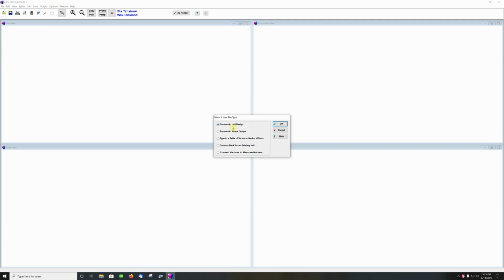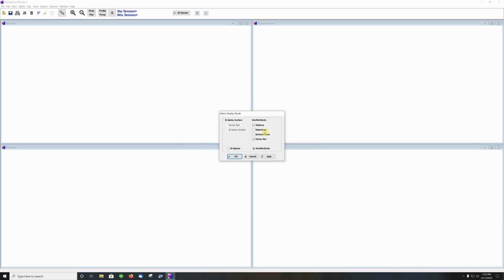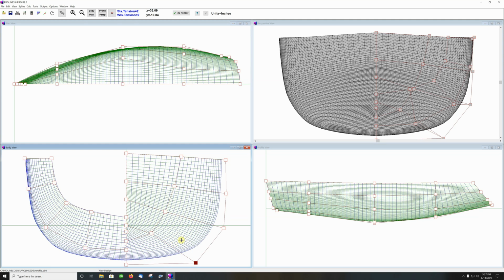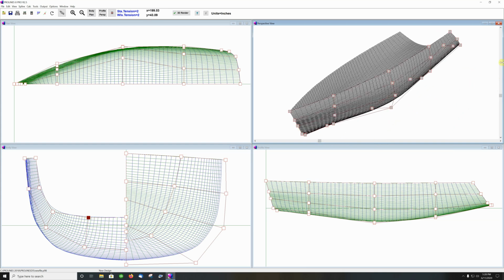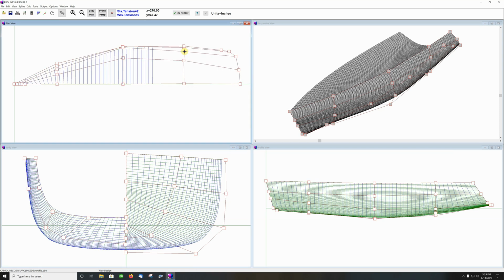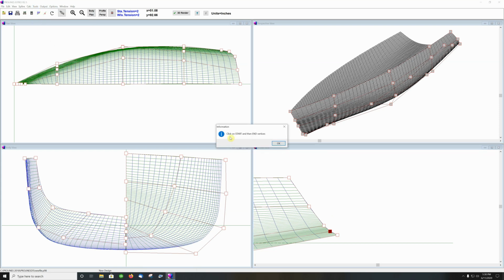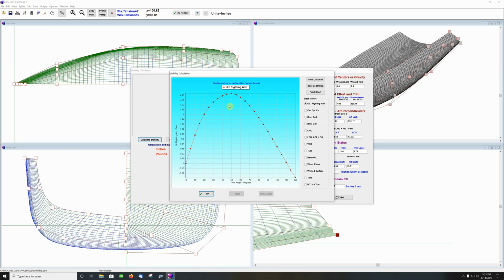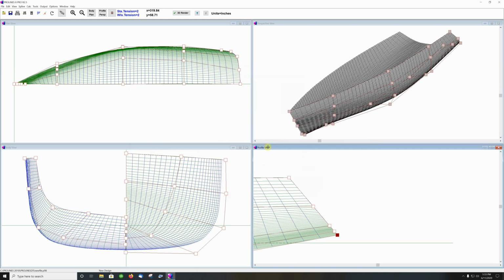PROLINES First Design Project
Learn how to use PROLINES for fast and easy development of a boat, yacht, ship, SUP, Canoe or Kayak! PROLINES uses powerful NURB mathematics to instantly create a full 3D Hull shape from a few basic values for Length, Width (Beam) and depth (Draft) of the boat you want to design.